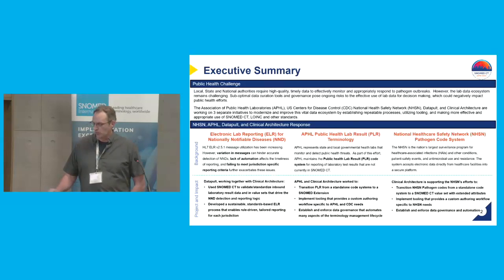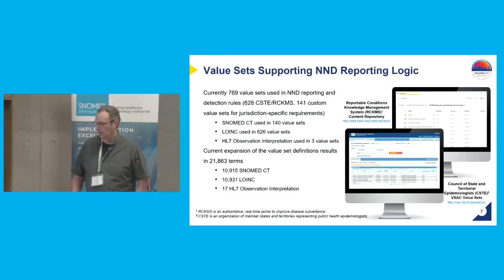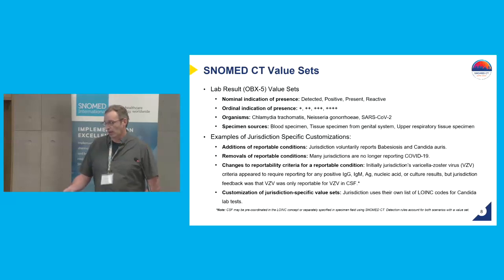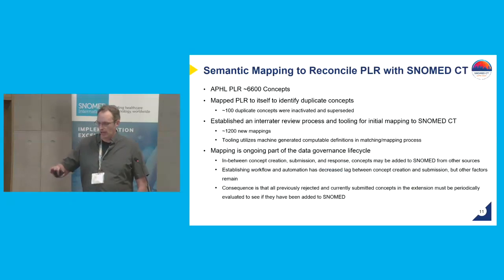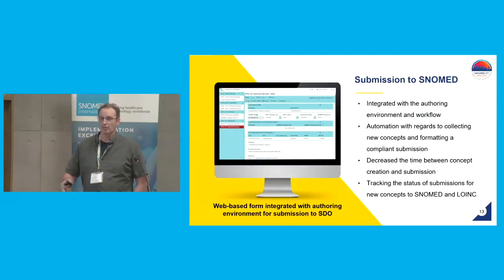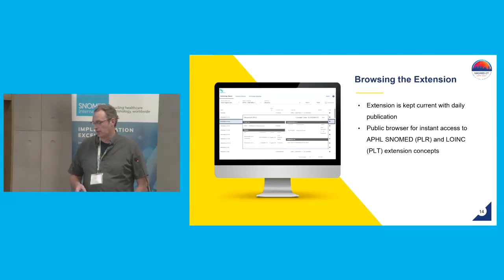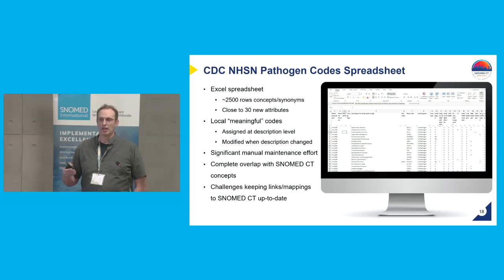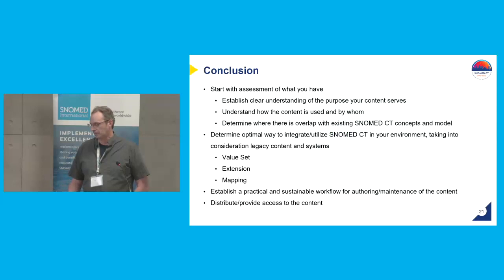Implementing SNOMED CT in nationally notifiable disease reporting and pathogen surveillance- Shakib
Full title:
Implementing SNOMED CT in nationally notifiable disease reporting and pathogen surveillance (202385) - Shaun Shakib (US)